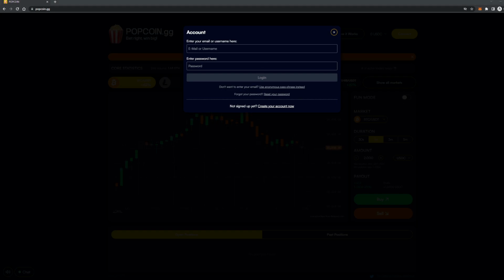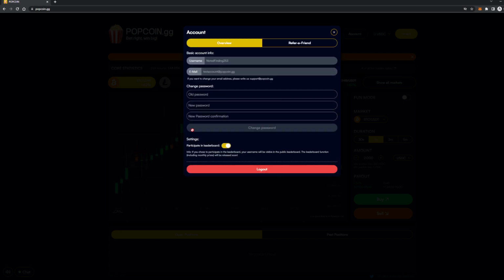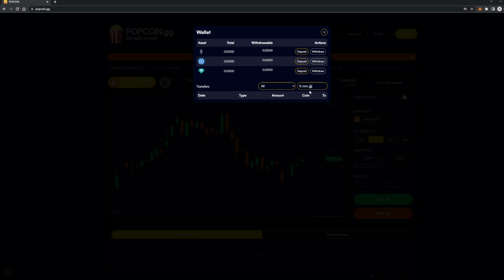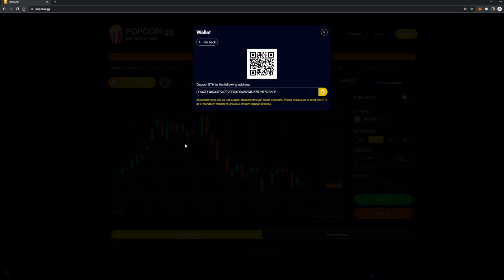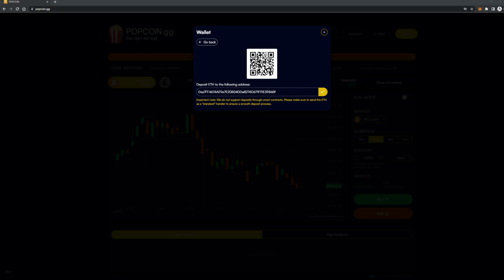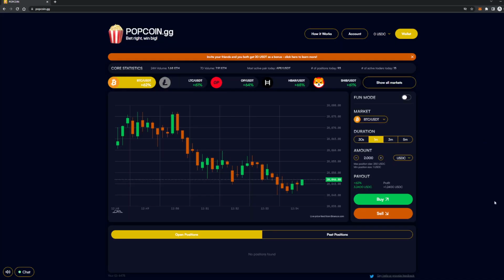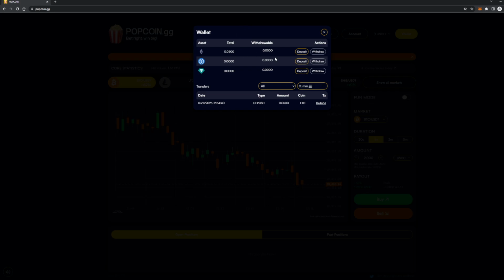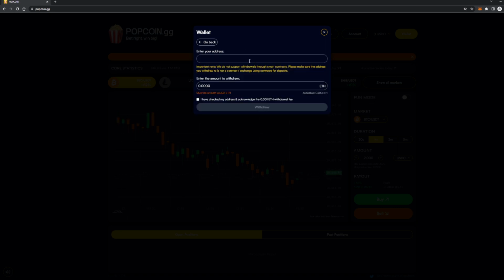Popcoin Setup Tutorial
A quick tutorial on how to setup your account for Popcoin.gg - a new binary options crypto platform.

Learn how to create your account and hot to use the platform to make short term price prediction and win big if you are right!